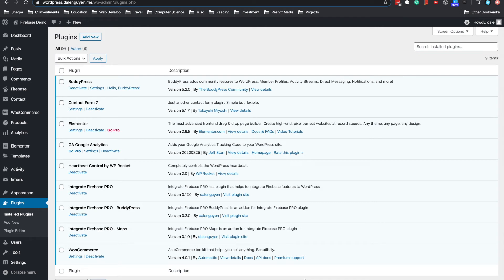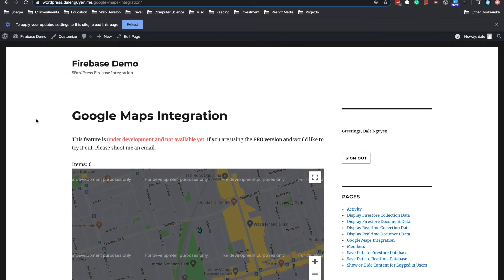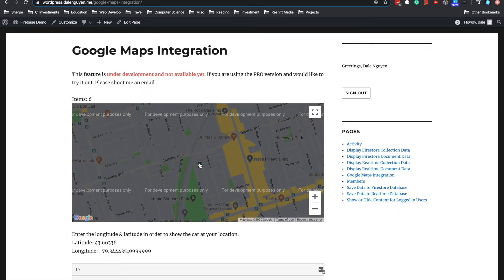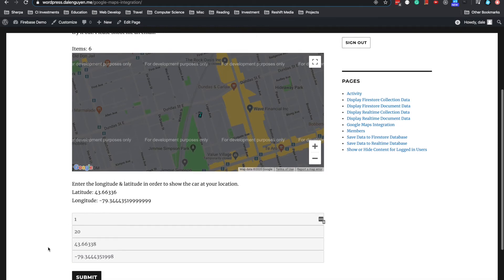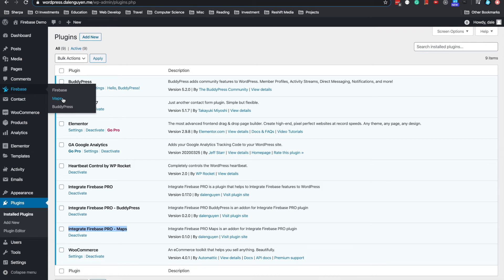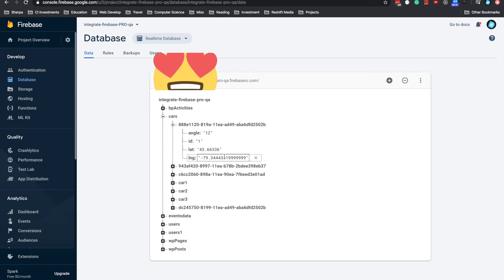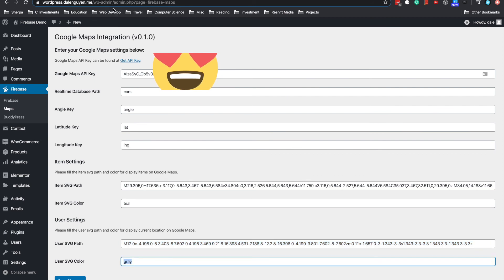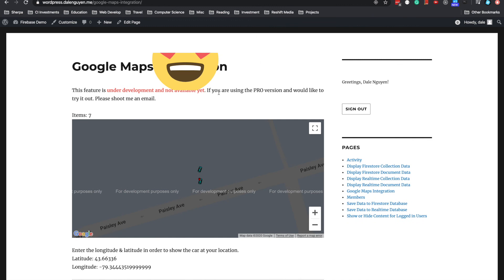Realtime Google Maps with Firebase and WordPress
In this series, I will show you how to create a realtime or live Google Maps with Firebase and WordPress.

Example: realtime web maps for delivery services.

There is a free plugin on Wordpress Plugin, you can give it a try